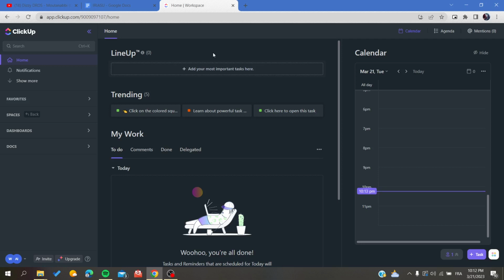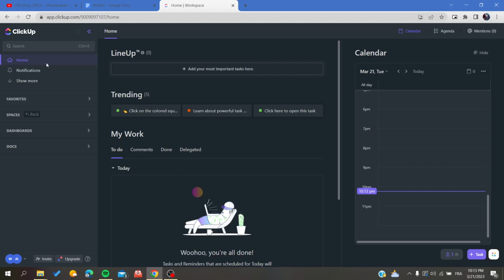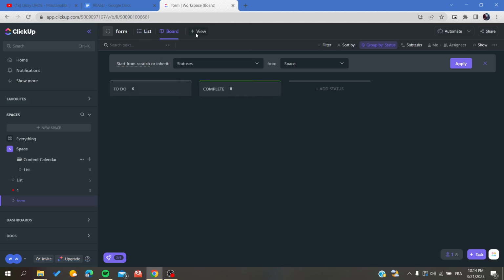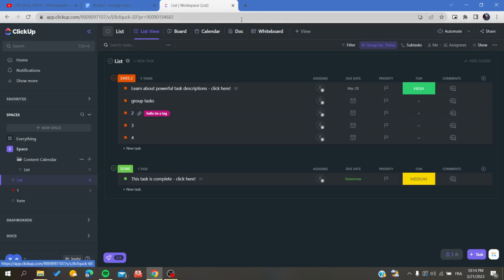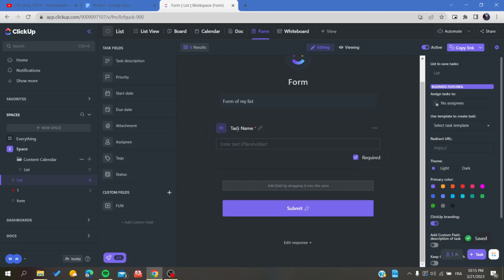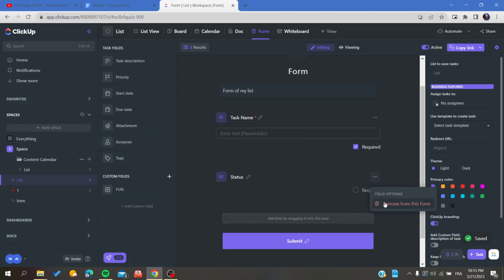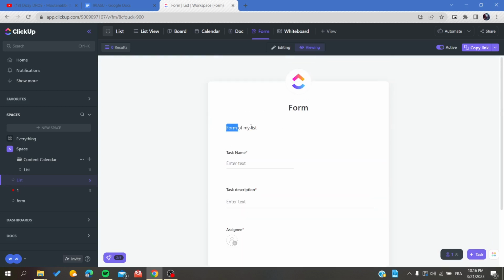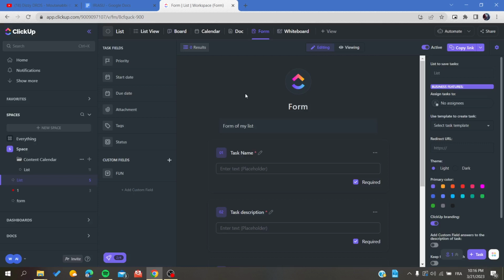How To Create A Form Clickup Tutorial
Today we talk about create a form,create a form clickup,how to use clickup,clickup project management